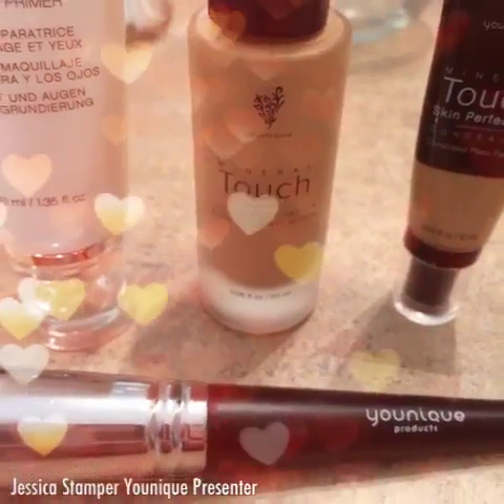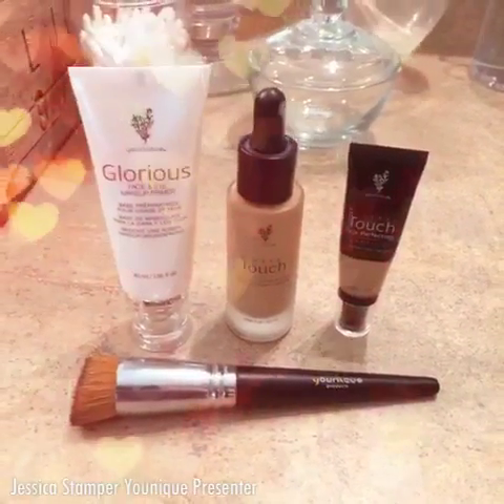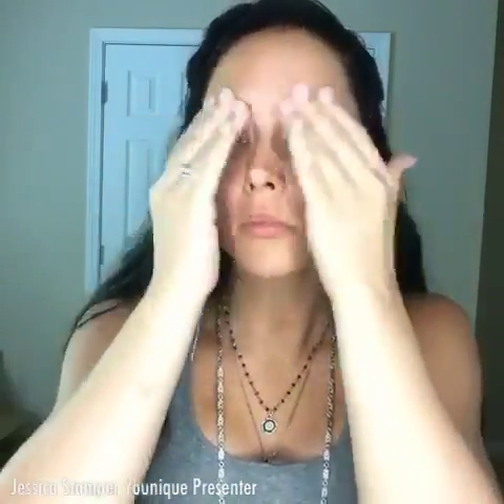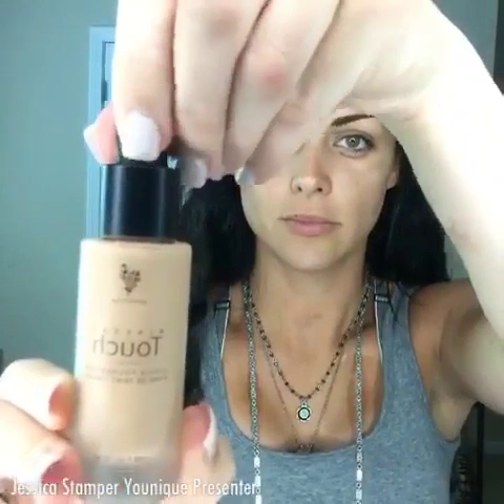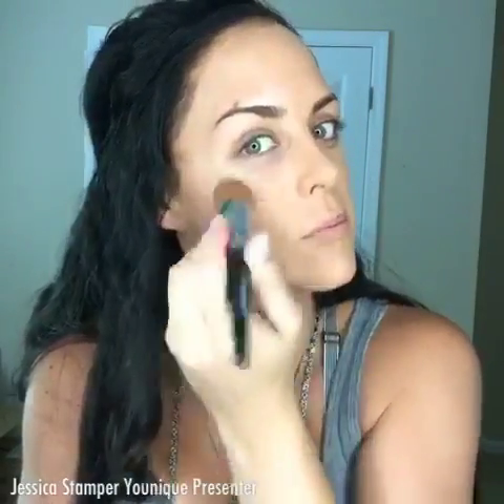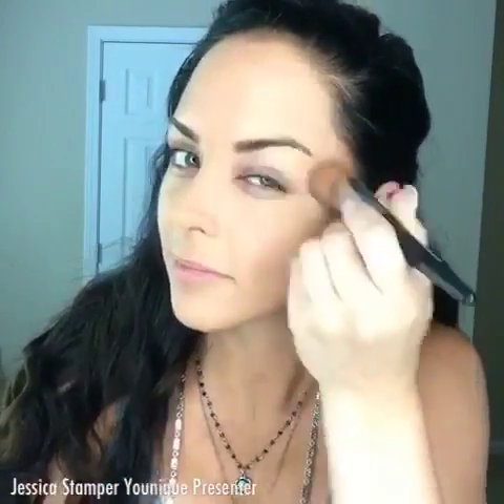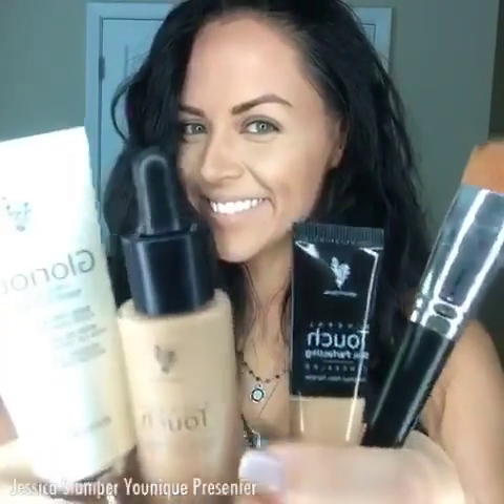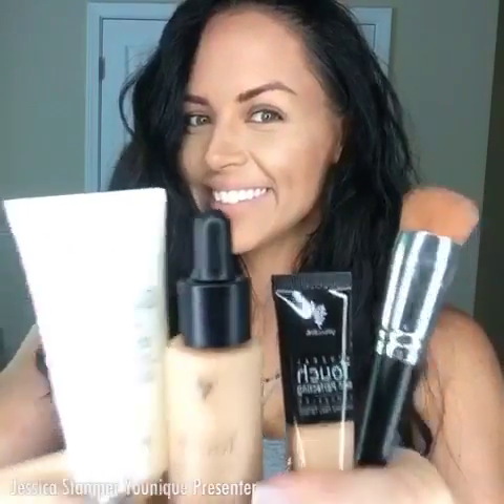Younique June Kudos!